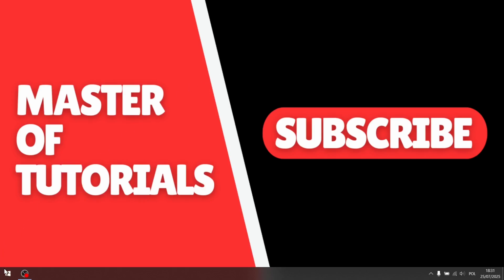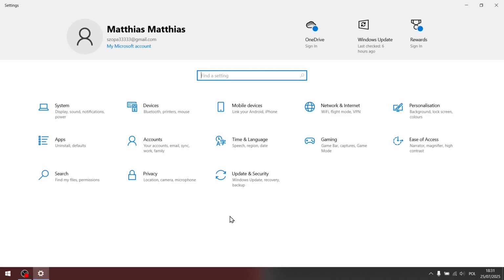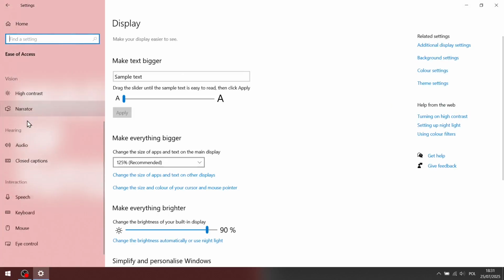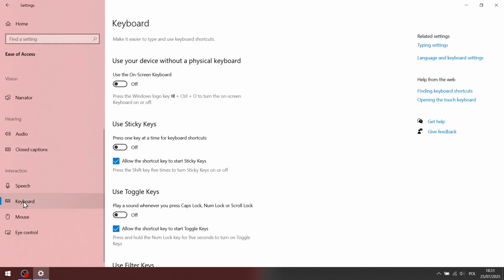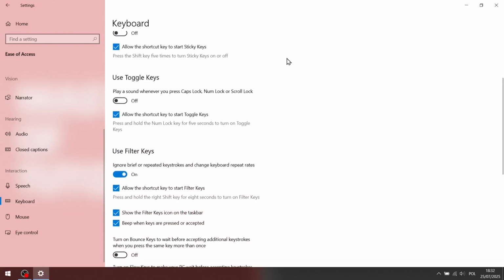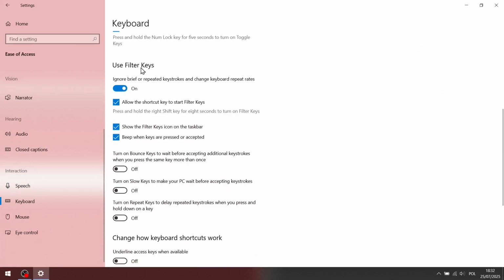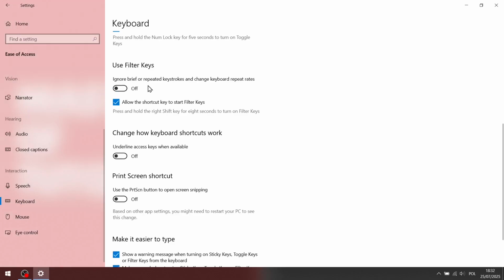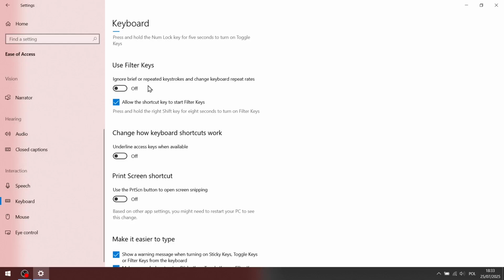How to Fix Backspace Key in Windows 10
Having keyboard problems with backspace key or with stuck or slow keys? Here's how to disable Sticky Keys and Filter Keys in Windows 10. These features are meant for accessibility but can interfere with normal typing and gaming.

Instruction:
(1) Go to Settings
(2) Open Ease of Access
(3) Go to Keyboard from the left panel
(2) Scroll down to find Sticky Keys and Filter Keys
(3) Toggle switches to Off
This action can fix issues like unresponsive keys, repeated key presses, or lag while typing.